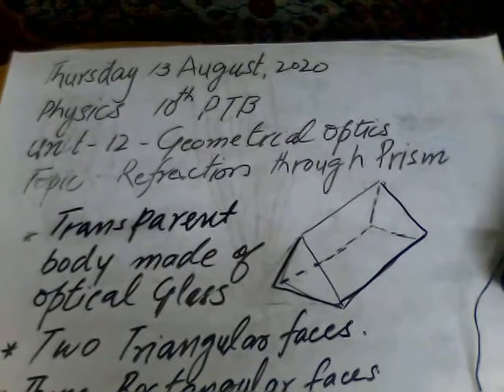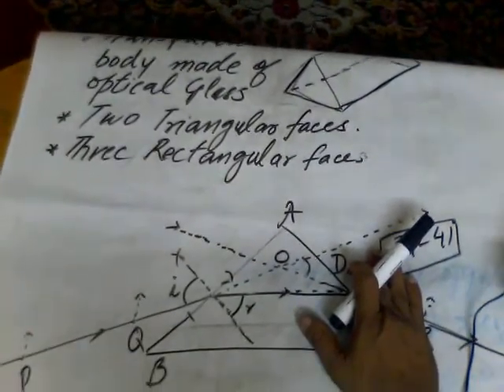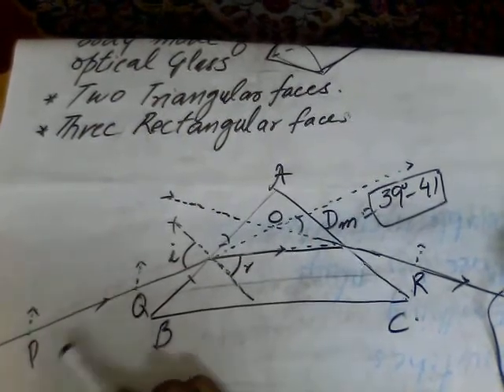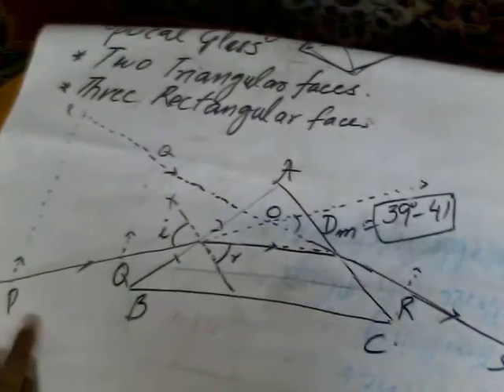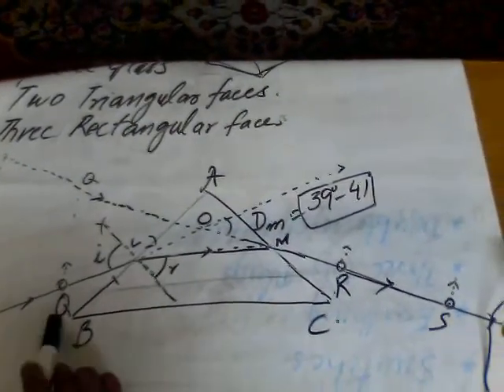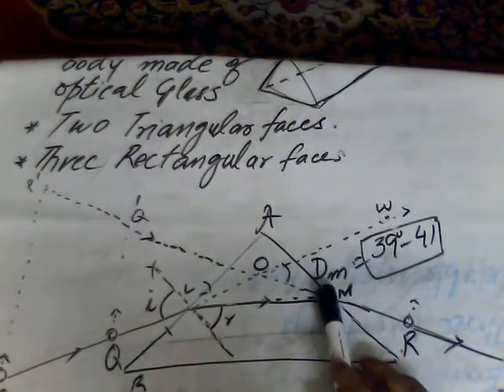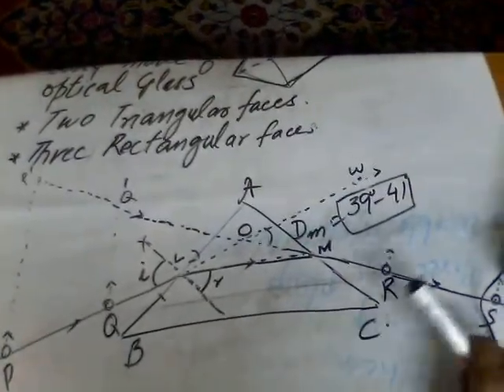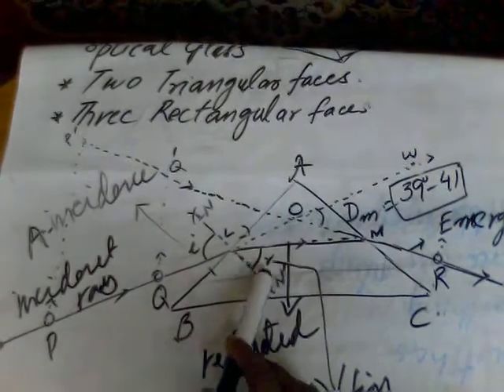VL Physics 10 PTB 13 Aug 2020